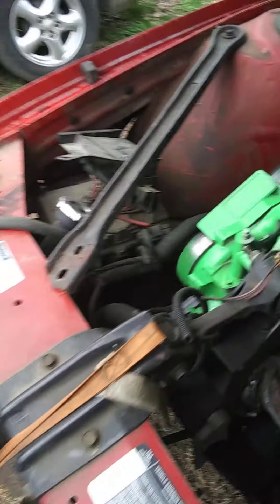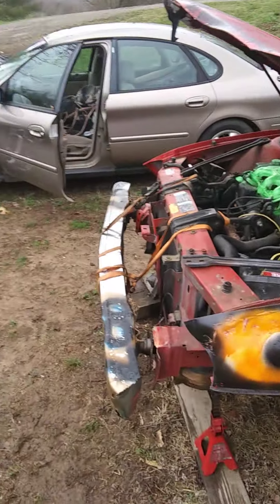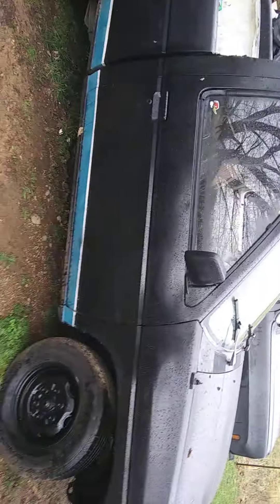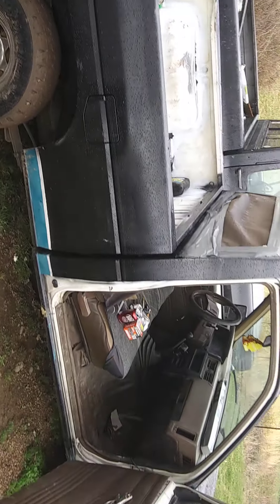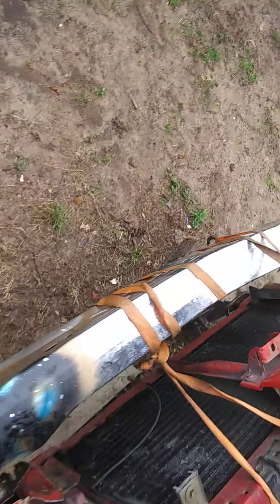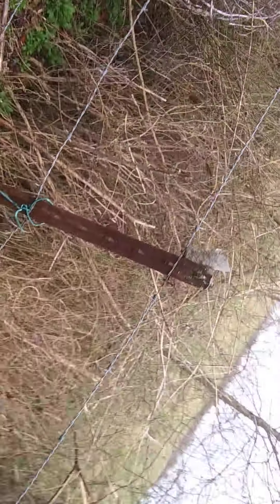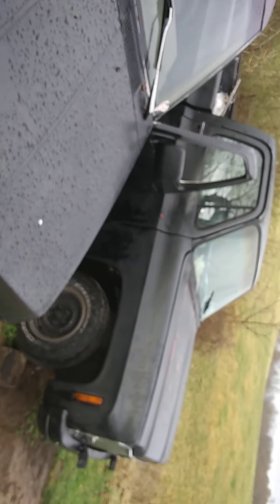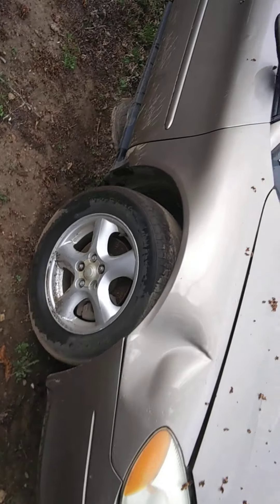95 Gran prix demo derby Start_up pt2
Cranking the fresh w body and a walk around. Quick look at my new mini truck 86 Nissan hardbody z24 and start up..& a look at a roadworthy cars 4sale..thanks